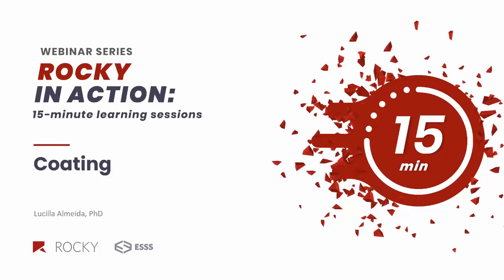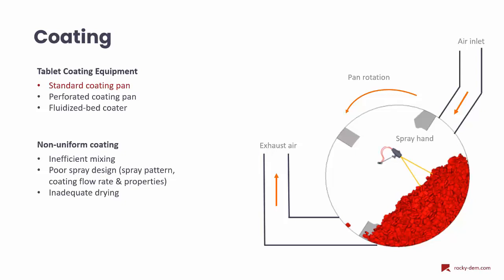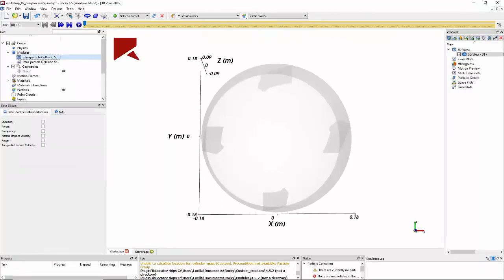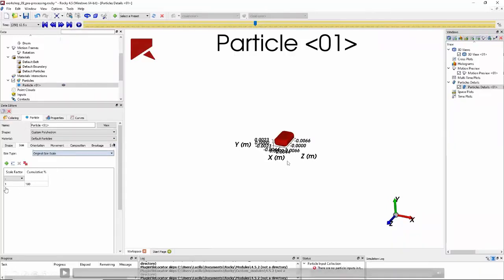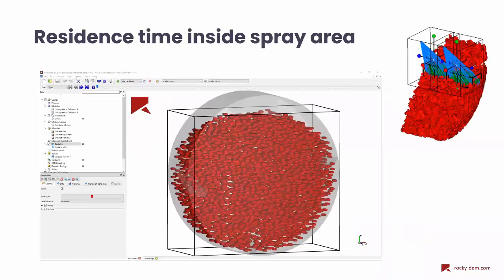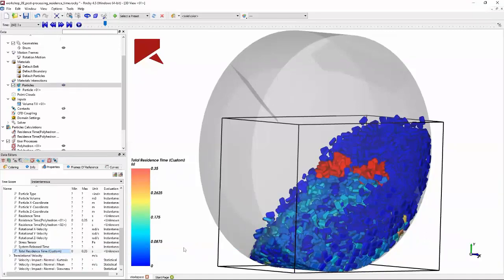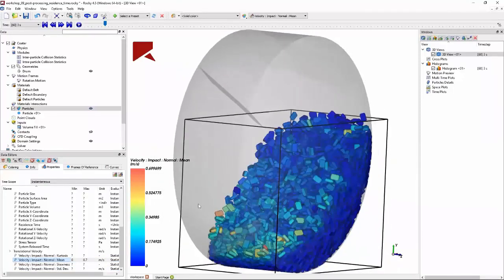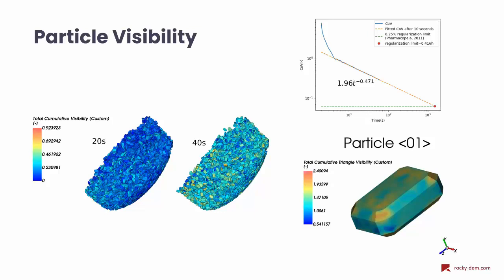Rocky in Action - Coating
Our on-demand 15-minute learning session will bring you up-to-date on the latest in computational simulation using Discrete Element Modeling (DEM).

The process of tablet coating is very important to the Pharmaceutical Industry. Coaters can be used to mask the bitter taste or unpleasant odor, improve product appearance, prevent drug-induced irritation and other many benefits. On the other hand, non-uniform coating can cause several problems such as inefficient mixing, poor spray design (spray pattern, coating flow rate & properties), inadequate drying.

In this 15-minute webinar, you will learn how to set up a tablet coater and post-process key results in Rocky, a powerful software that enables DEM simulation and solves real-world engineering problems.

This webinar is part of Rocky in Action, a series of free webinars presented by specialists in simulation and CAE applications. Each webinar in the series demonstrates how Rocky DEM can set up, solve, and post-process a key industrial problem related to bulk material and discrete and particulate systems using Discrete Element Modeling (DEM).